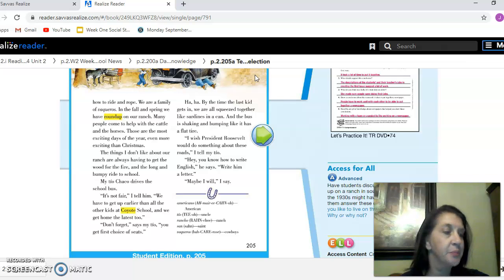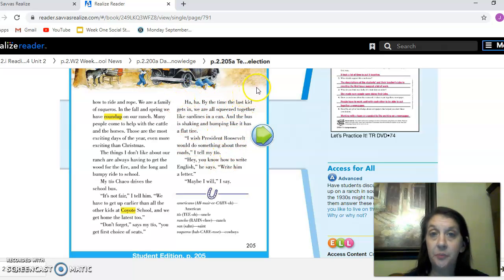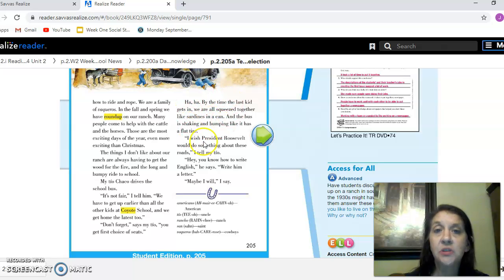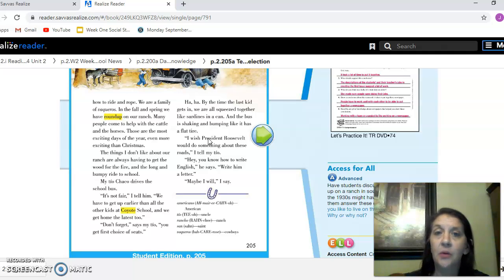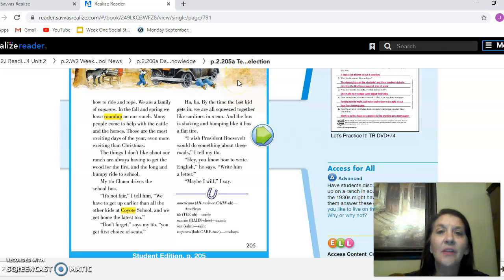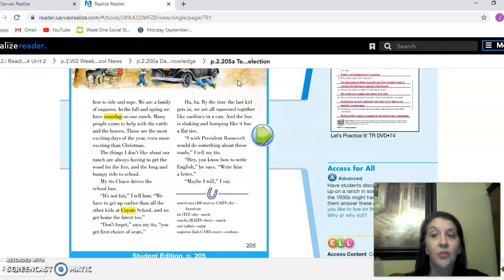Day 3 Fluency Coyote School News